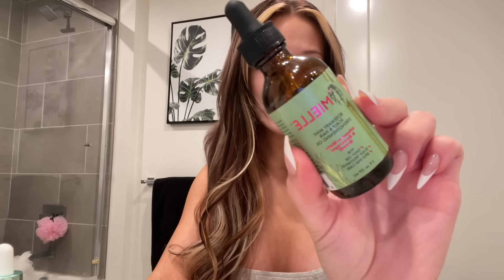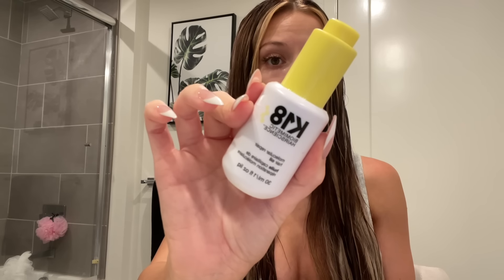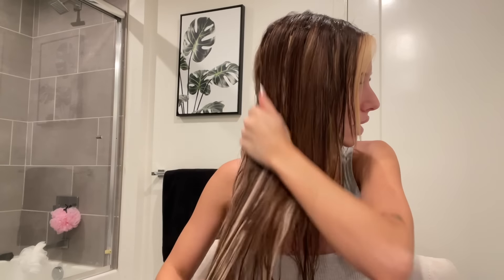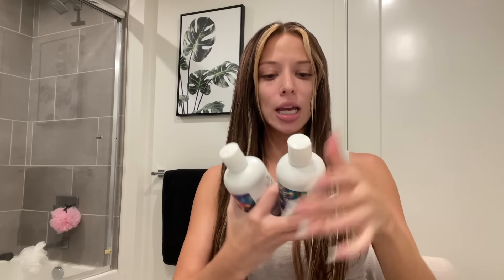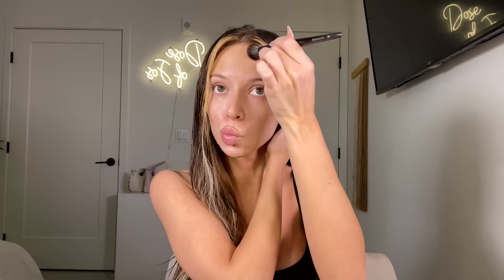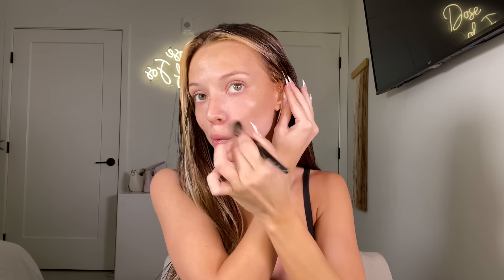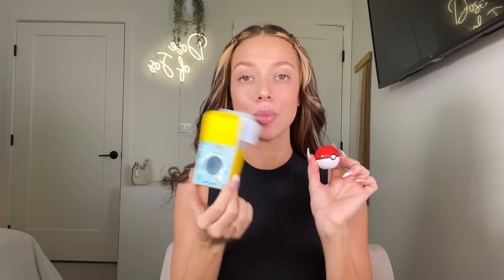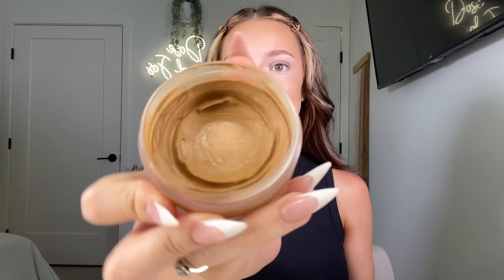GLOW UP WITH ME IN 24 HOURS | Hair Routine, Nails, Makeup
Love you, you’re beautiful inside and out xoxo

🎀Products not listed
Coco and Eve Sweet Repair Shampoo
Coco and Eve Leave In
IGK Gloss Conditioner
Made by Mitchell ‘Cinnamon Girl’ Bronze Pod